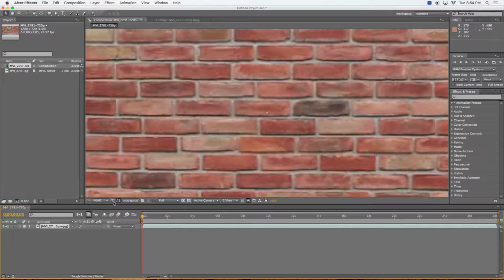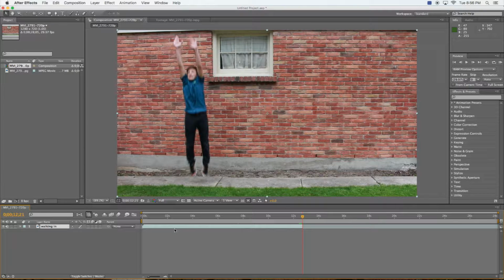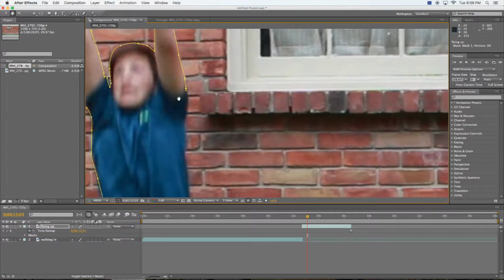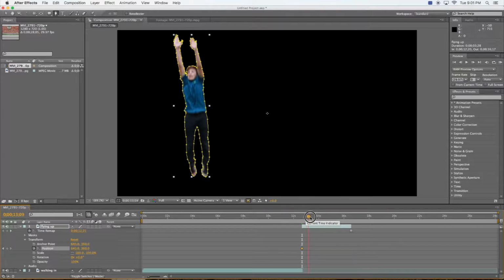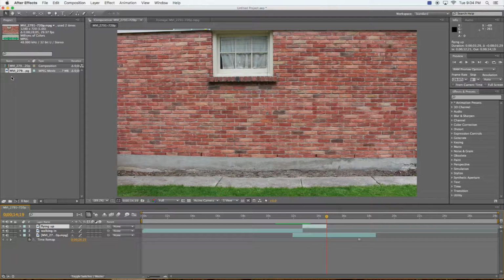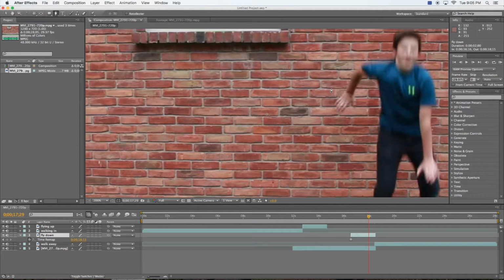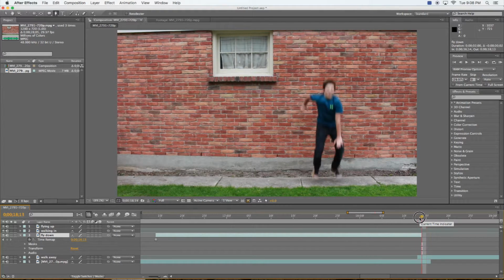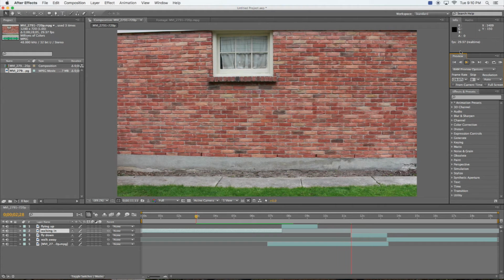After Effects Tutorial: Superman Jump - Part 1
Creating a Superman Jump in After Effects CS4